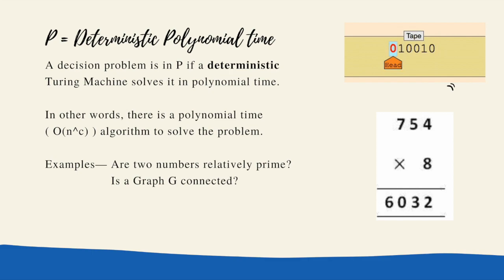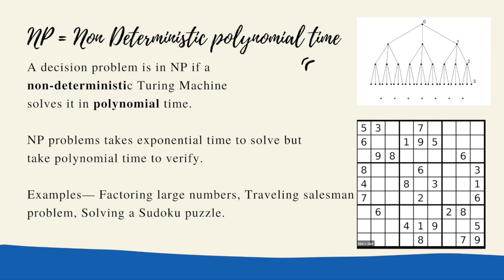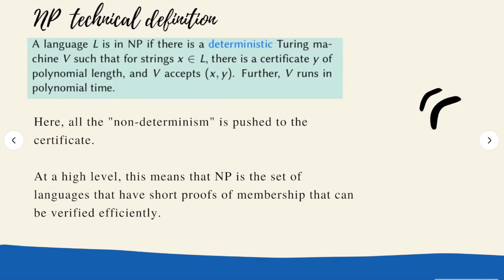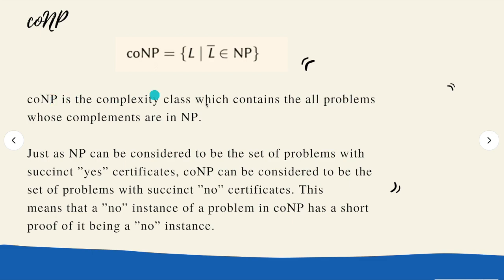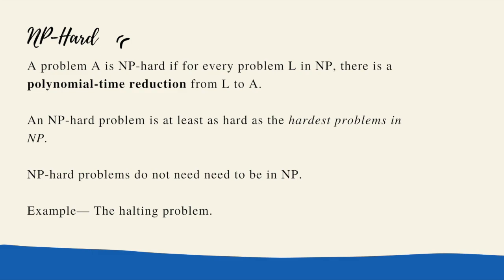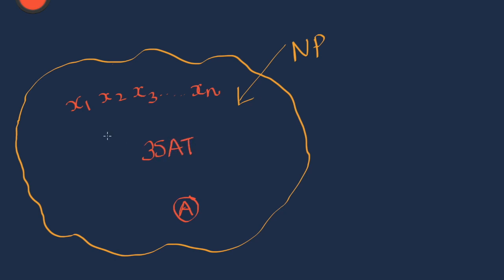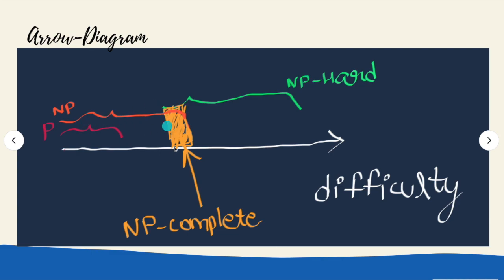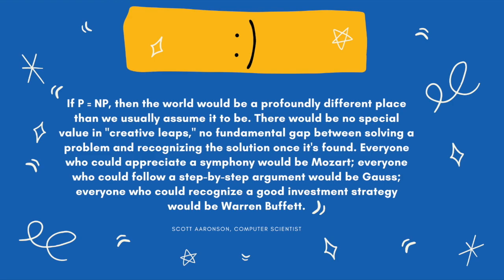Introduction to Computational Complexity (P, NP, NP-hard, NP-complete, P vs NP)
In this video, I introduce you to complexity classes P, NP, coNP, NP Hard, NP Complete. I also briefly talk about the P vs NP problem.

Credits— Brilliant and Prof. Karteek Sreenivasaiah.

00:00 Introduction
00:43 P
4:23 NP
8:37 NP Alternate Definition
12:20 co-NP
14:05 Common misconceptions
16:13 Reductions
17:55 NP-Hard
19:02 NP-Complete
21:05 NP-Completeness proof
22:05 NP-Completeness proof (visualised)
26:15 Complexity Class Diagrams
28:32 P vs NP
29:43 Final words